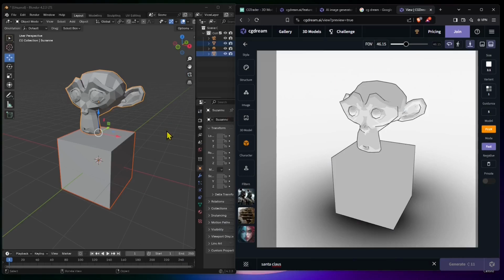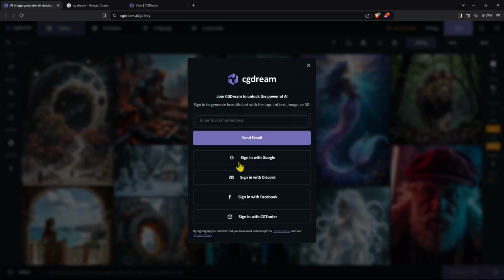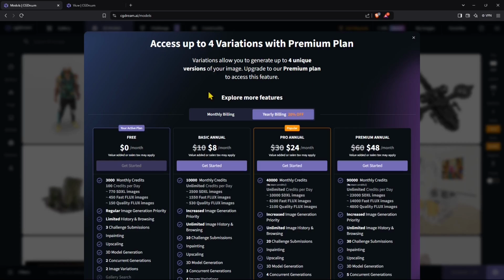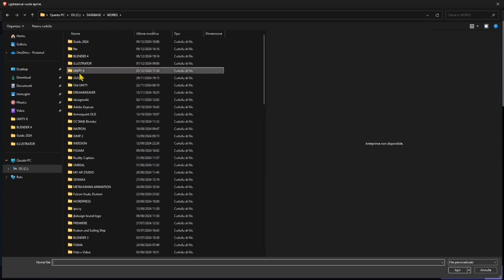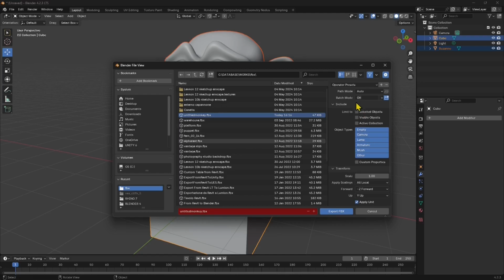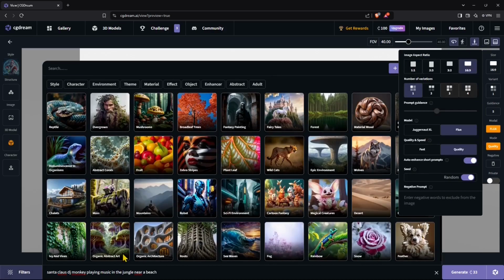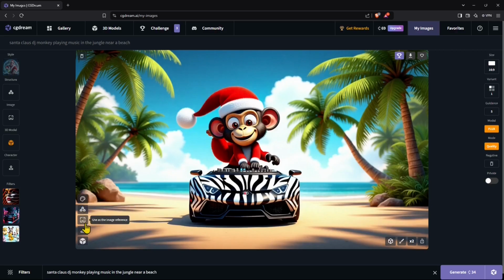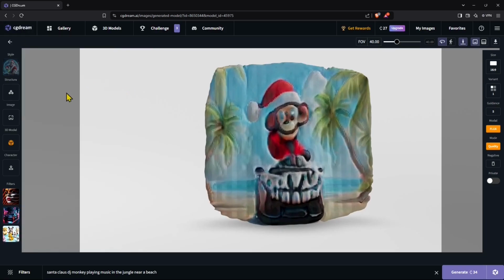Videoguide - 3D and CGDream AI, FBX Blender, Generate Images with 3D References, Create a 3D Model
Videoguide - 3D and CG Dream Artificial Intelligence, Upload FBX File From Blender, Generate Images with 3D References, Create a 3D Model